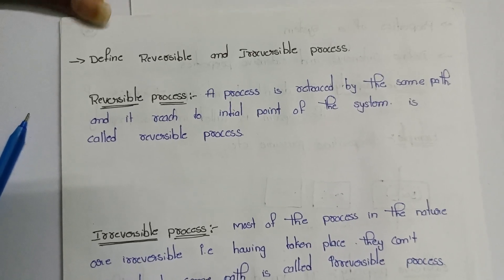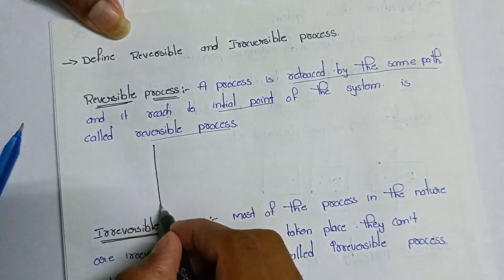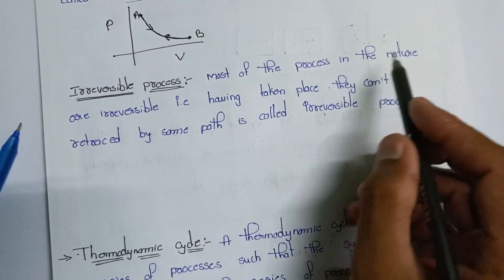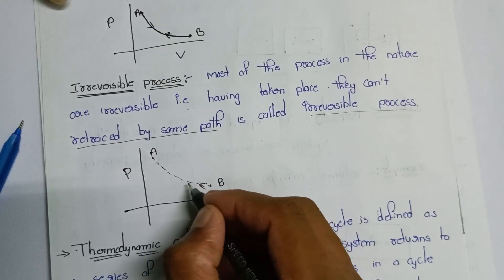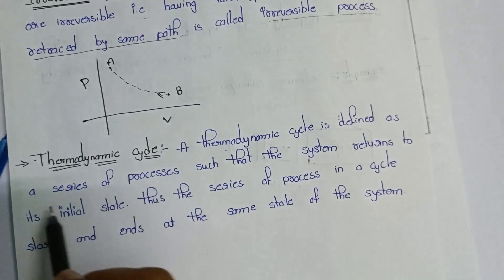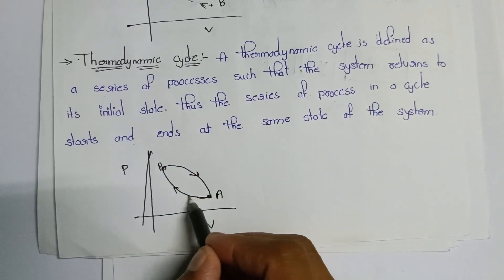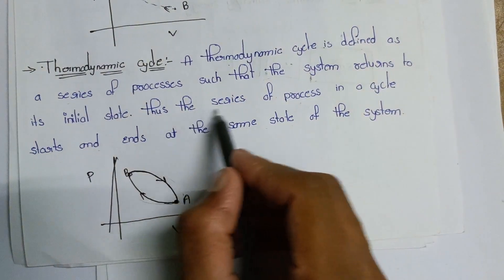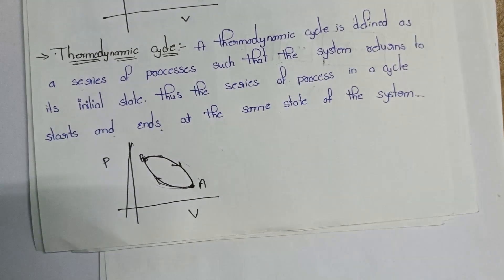What is Reversible and irreversible process in Thermodynamics in Telugu